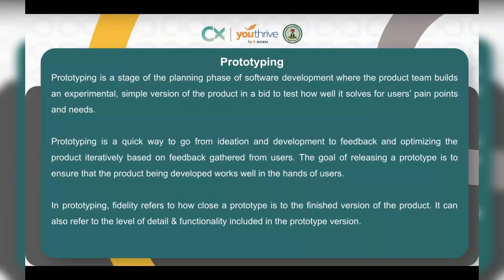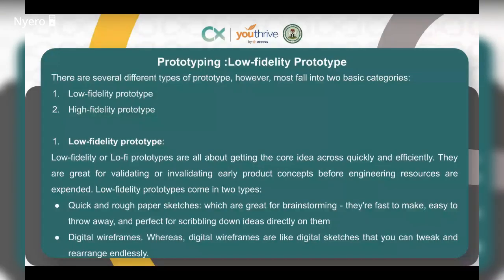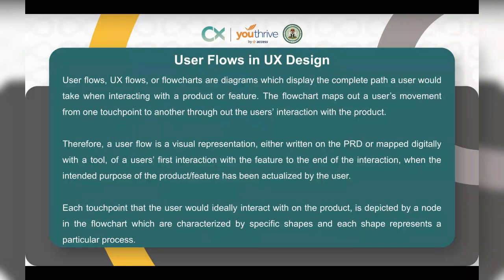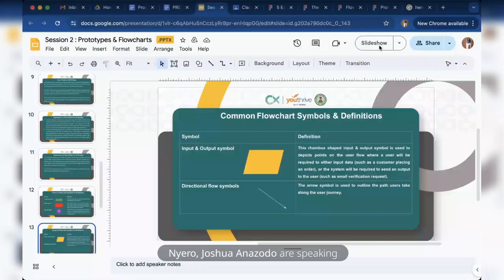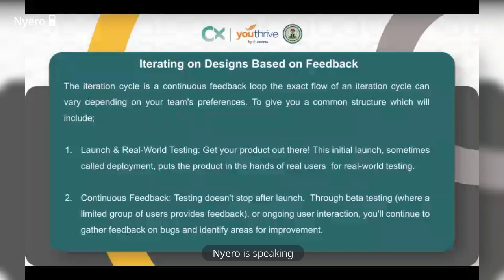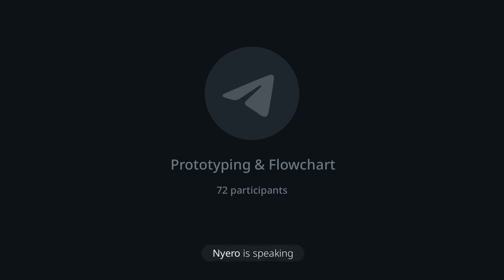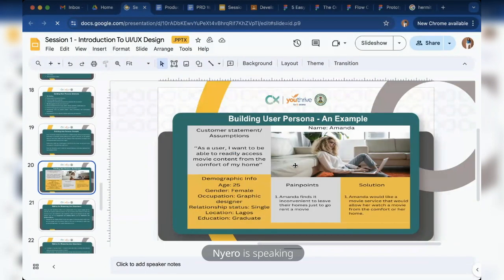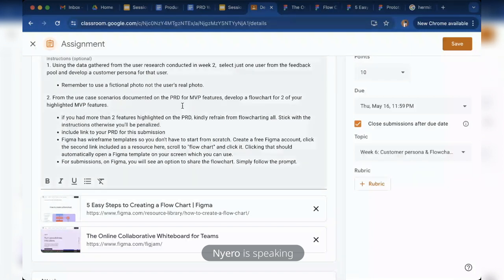Prototypes & Flowcharts (Week 6 Session 12)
Learning objectives:

1. understand the meaning of prototyping & the different types of prototypes
2. learn the importance of flowcharts, the symbols & definitions associated with flowcharts
3. learn how to use feedback to iterate products